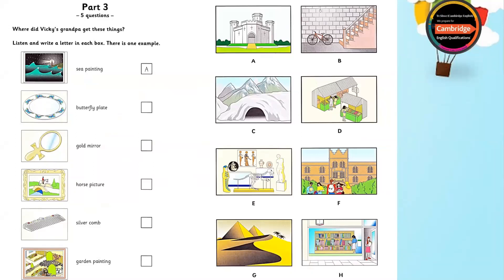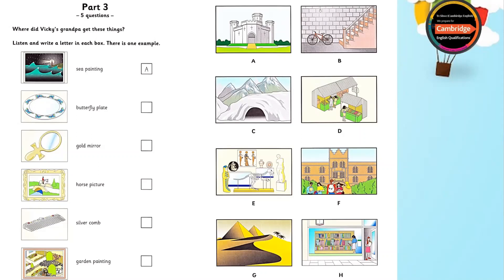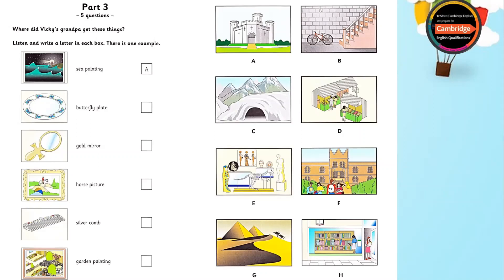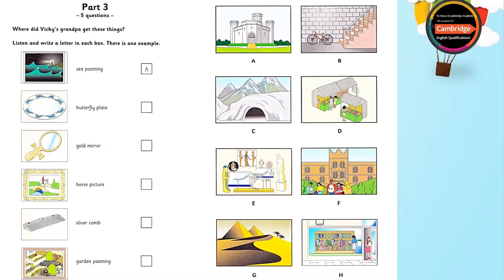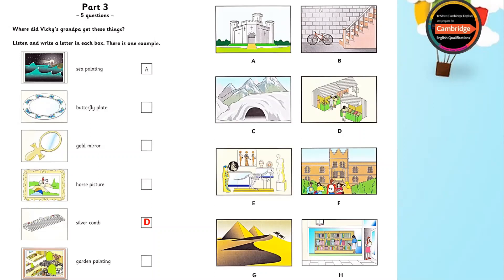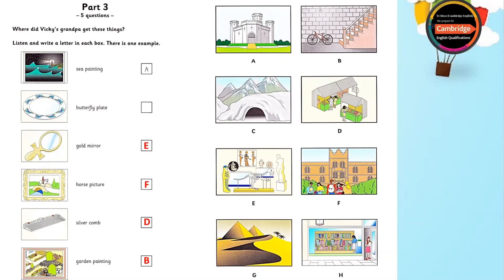A2 Flyers _ Listening Test _ Listening Part 3 _ Listen and write a letter in each box! _ 6.1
A2 - Flyers
Listening Test - TEST 1
Listening Part 3
Listen and write a letter in each box!
Sample Test 6.1